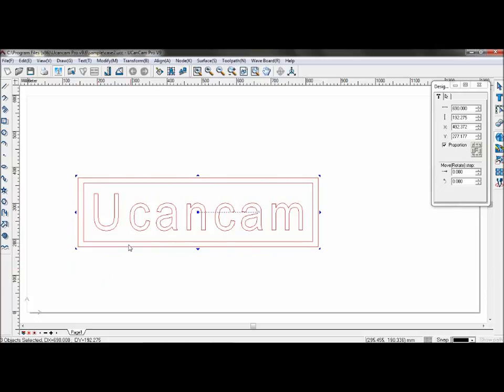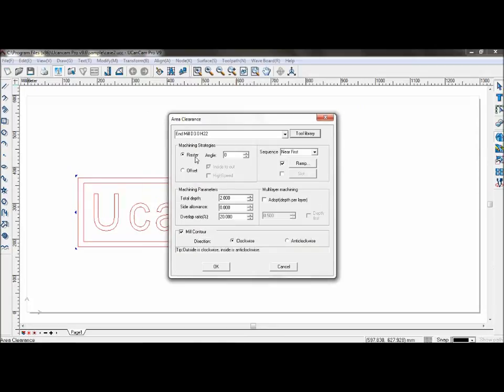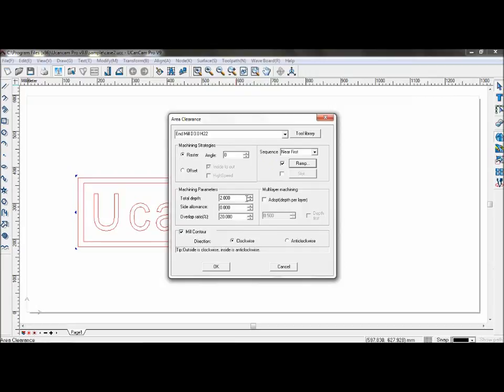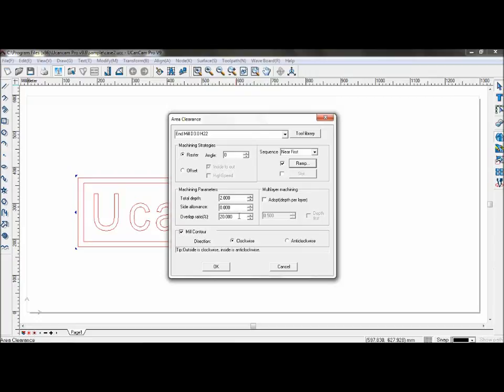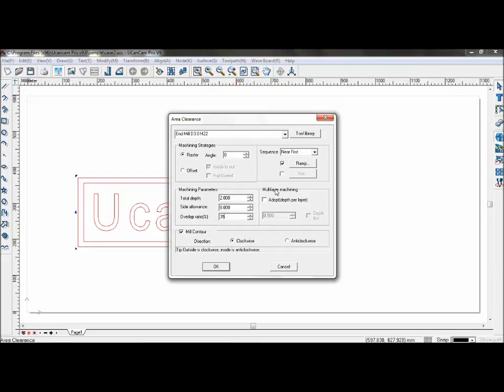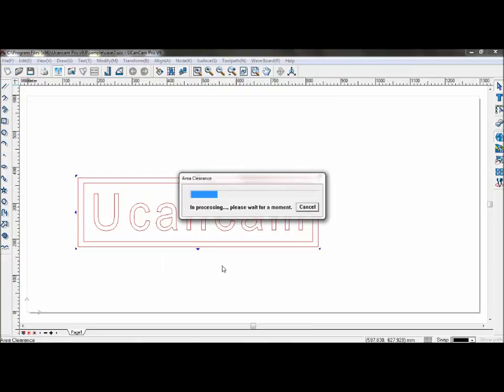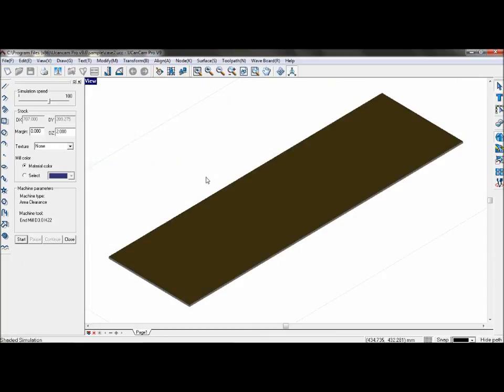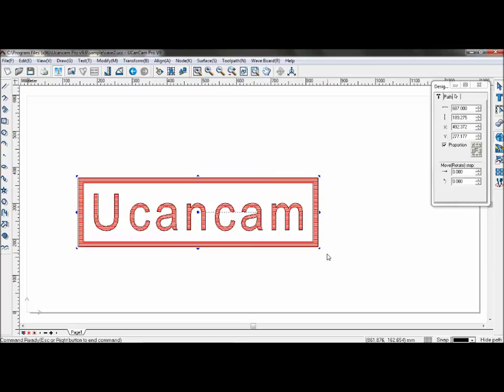2: Area Clearance